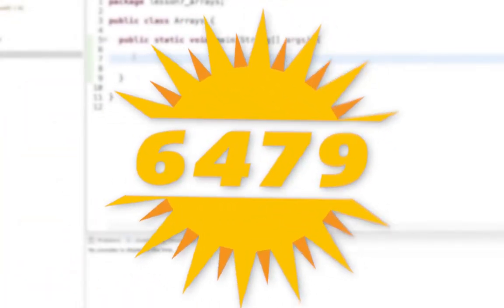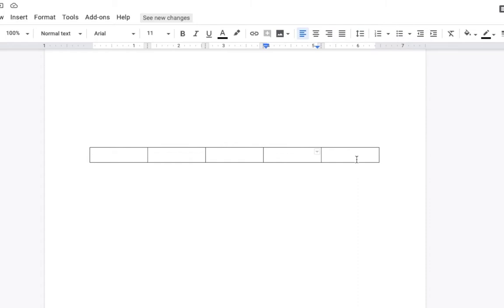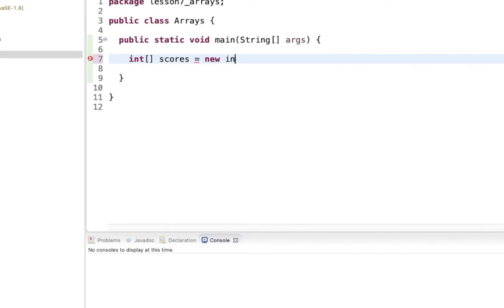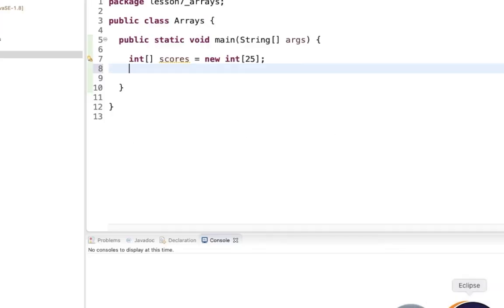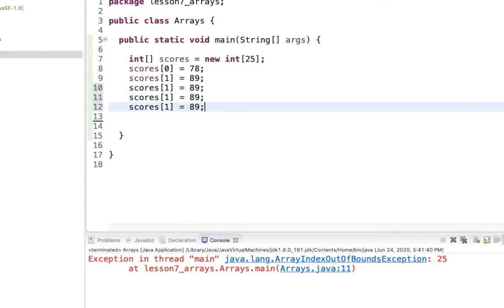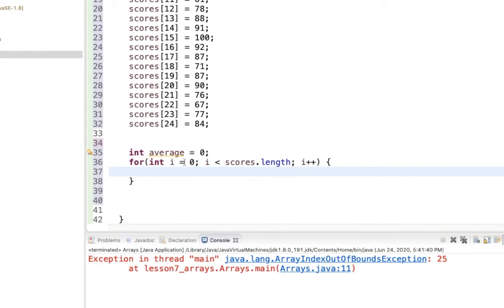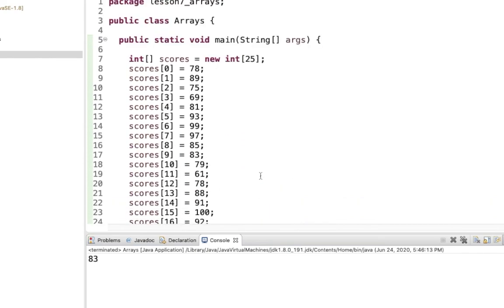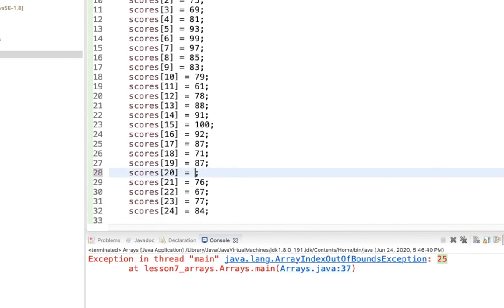Java Programming Tutorials | 1 | 7 | Arrays